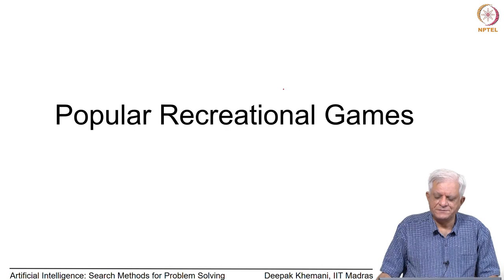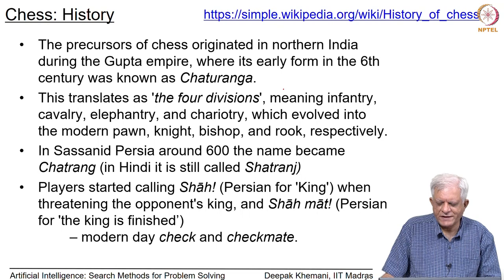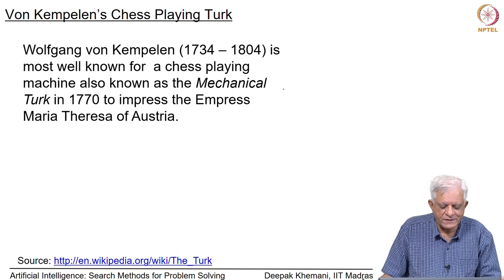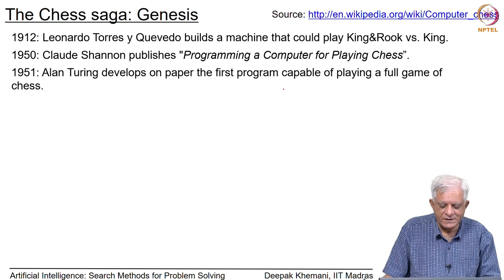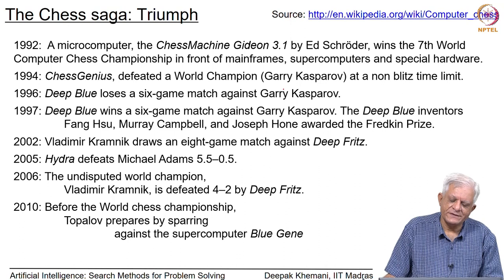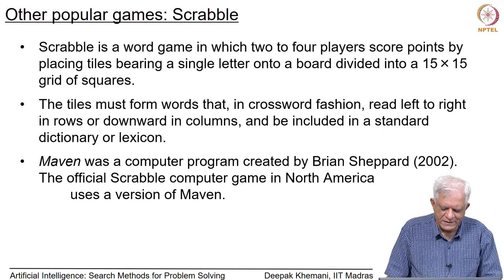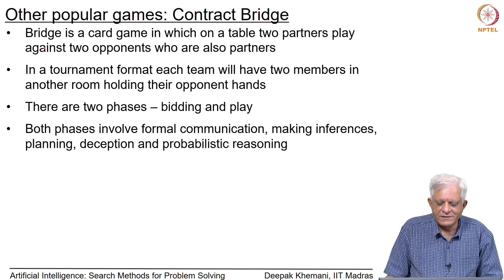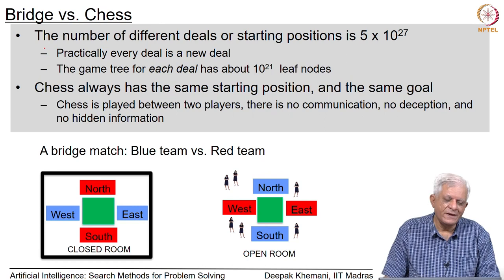Popular Recreational Games